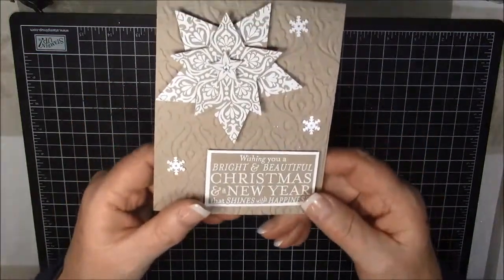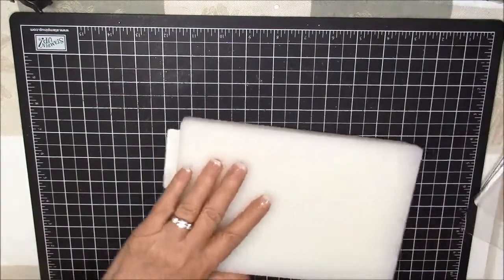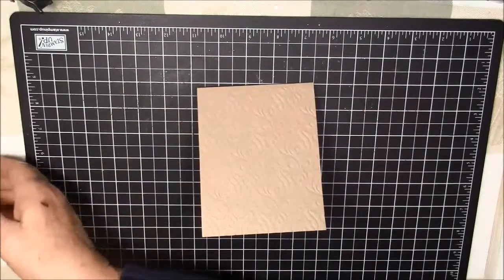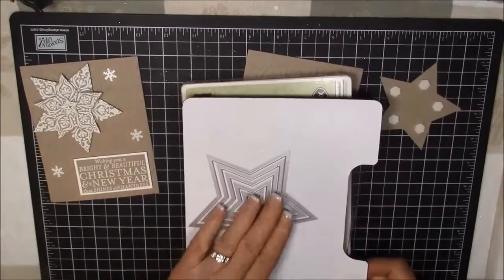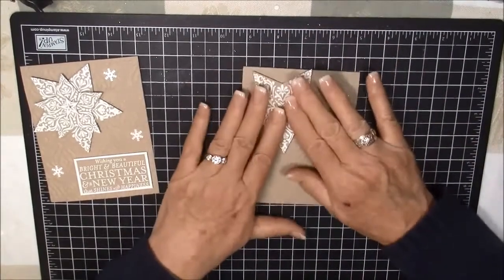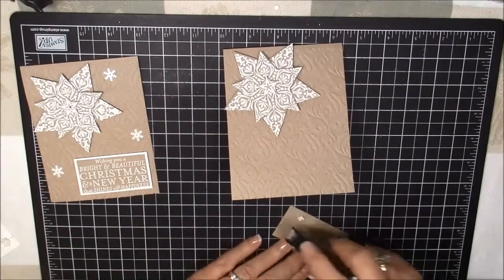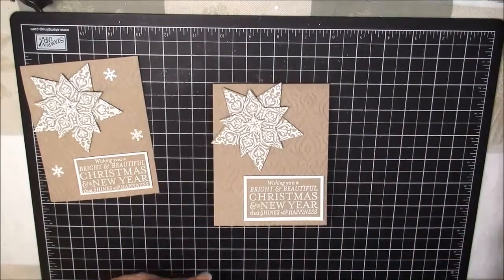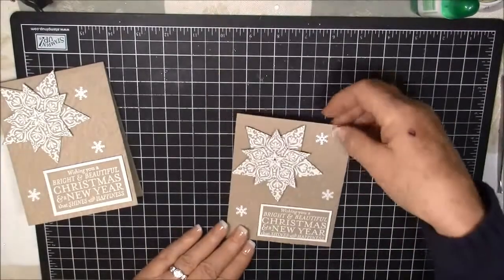"Dianne Will Teach Me That" Bright and Beautiful Stars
On this card I used Crumb Cake Cardstock and the Beautifully Baroque Embossing Folder.  The Stars are stamped with Versamark and heat embossed with white embossing powder.  The little snowflakes are from the package of shiny sequins embellishments in the Holiday Catalog.